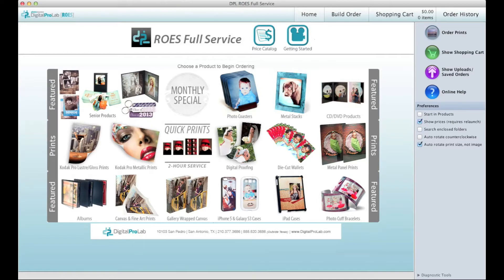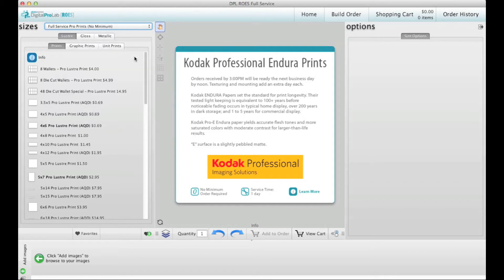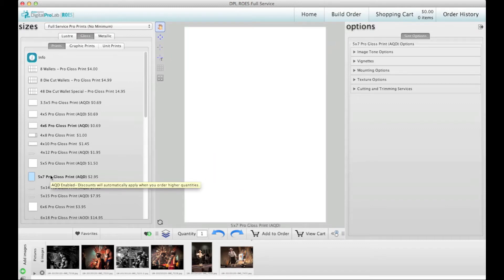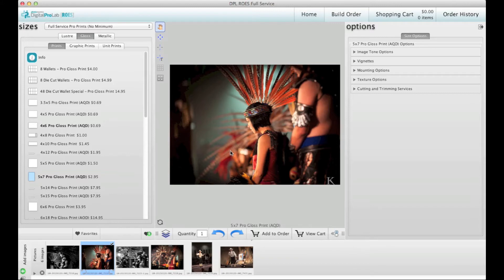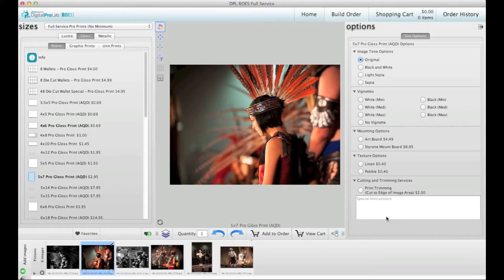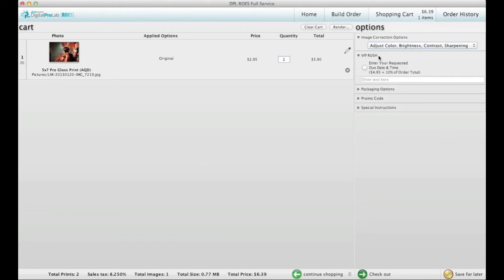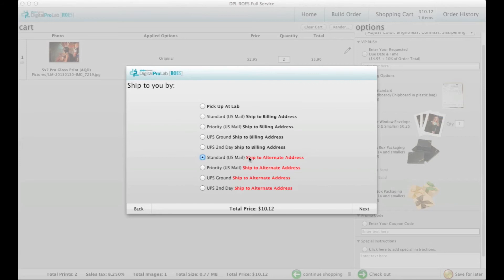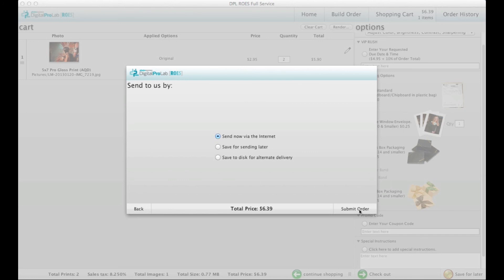Sending an Order in DPL ROES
Watch this video to learn the basics of sending an order through Digital Pro Lab's DPL ROES Full Service software.